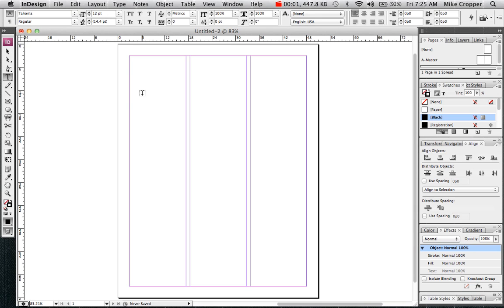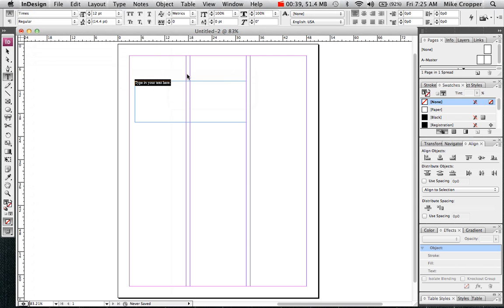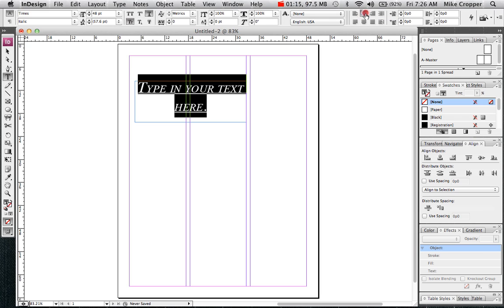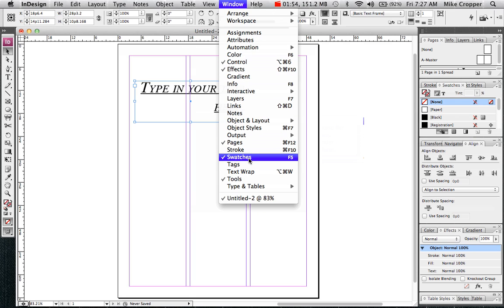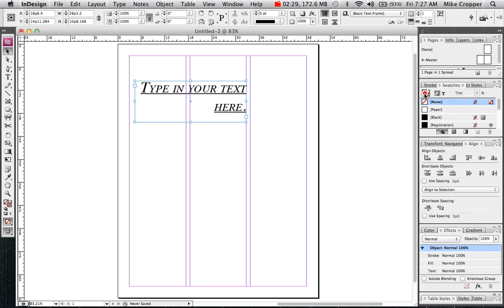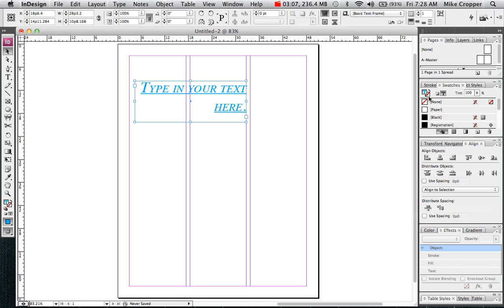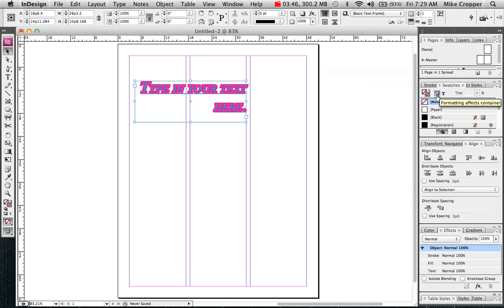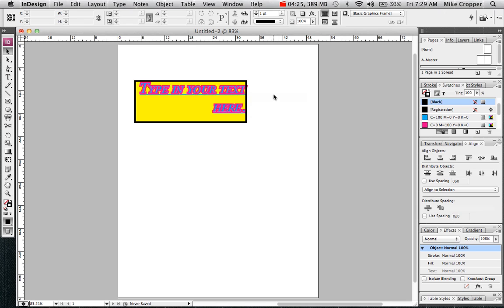Indesign Text & Swatches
An introduction to using text in Indesign. Basic font options are introduced as well as using the swatches panel.